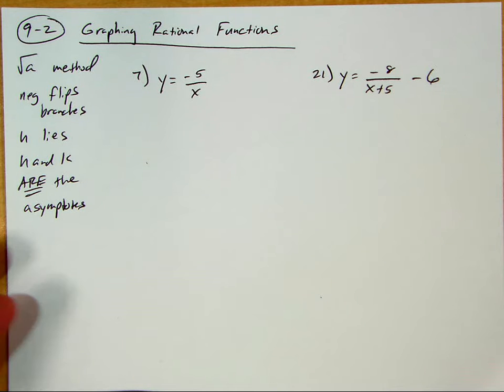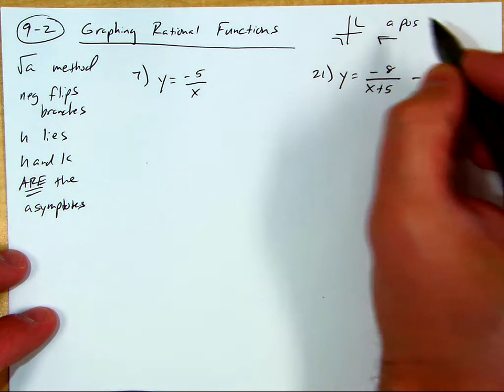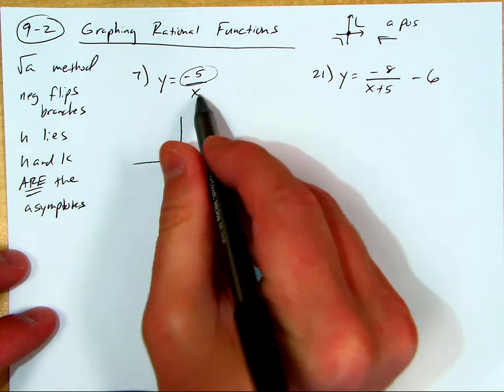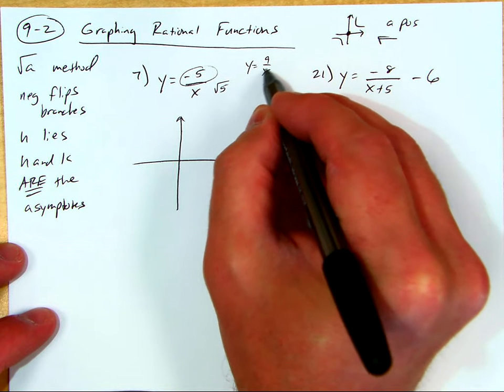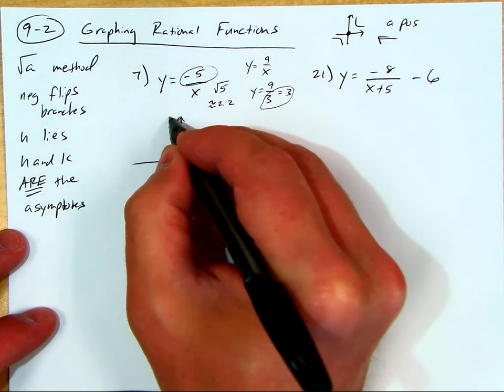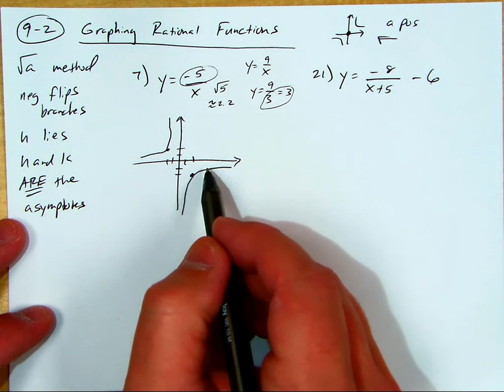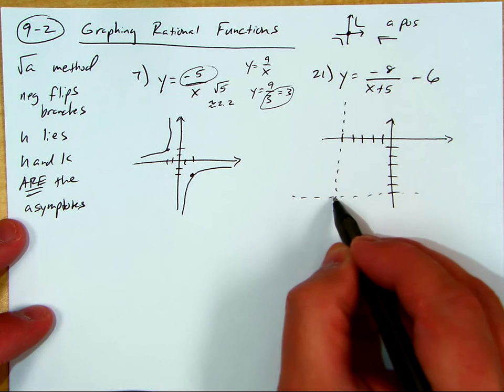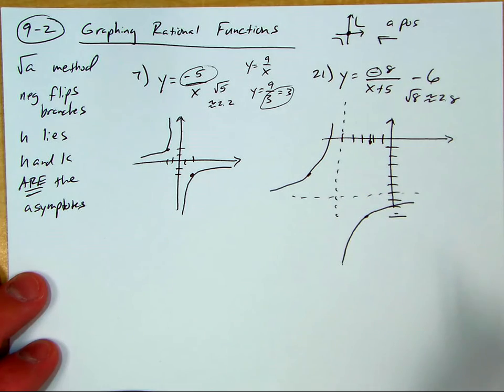alg2 9 2 graphing reciprocal functions extra help